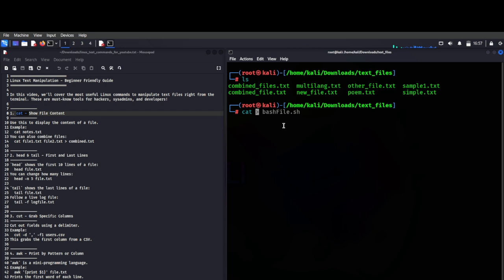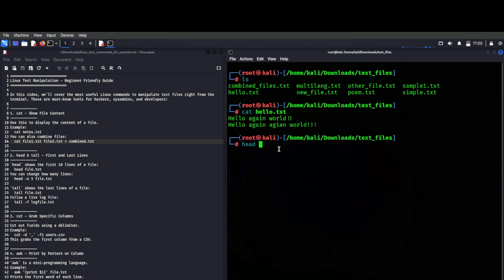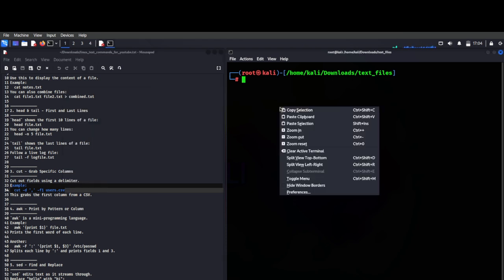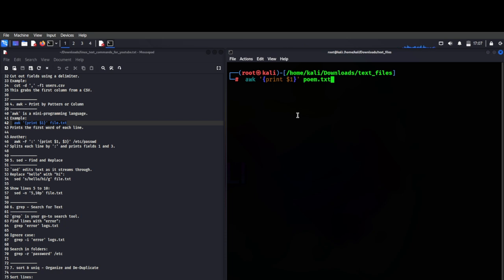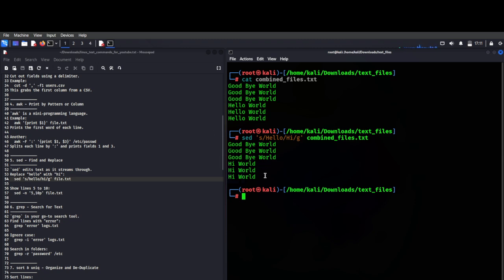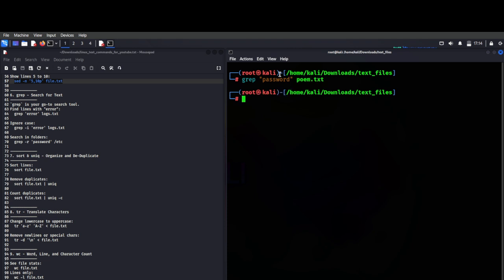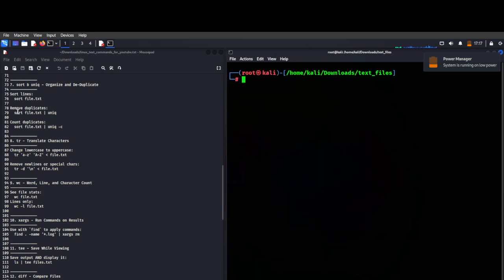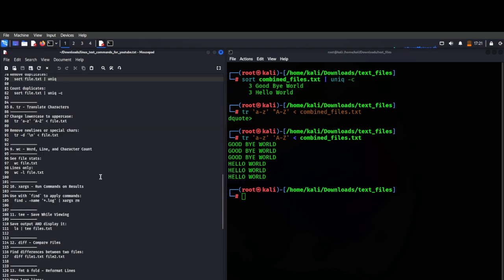Command Line Series Pt. 8 – Text Ninja Mastering grep Hooks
File manipulation is the backbone of any command-line workflow—letting you search, transform, and automate text and file operations in seconds. Whether you’re parsing logs, batch-renaming hundreds of files, or extracting exactly the data you need for your scripts, mastering tools like `grep`, `sed`, and `awk` empowers you to work faster, more precisely, and with far fewer steps than clicking through a GUI.

► This is Part 1 of a two-part series on text manipulation.